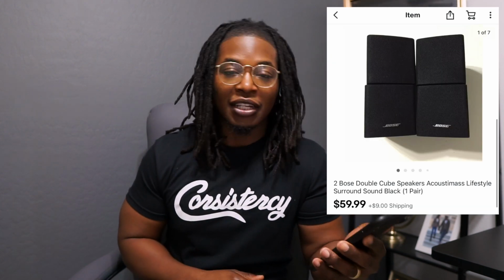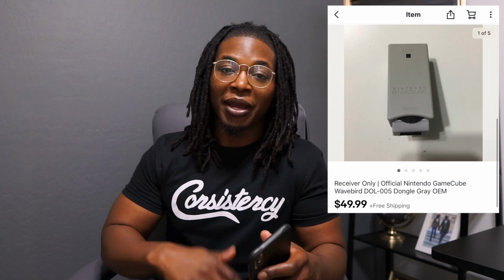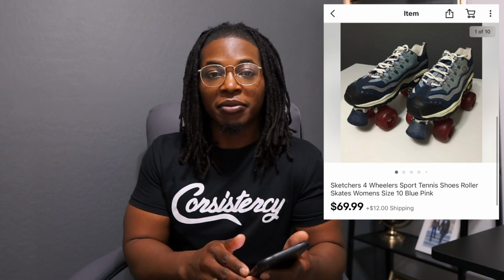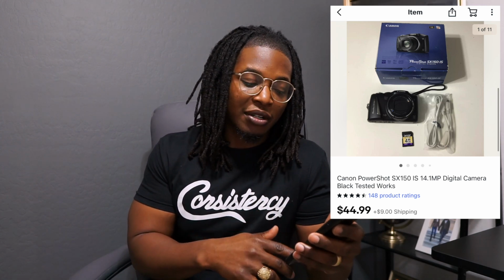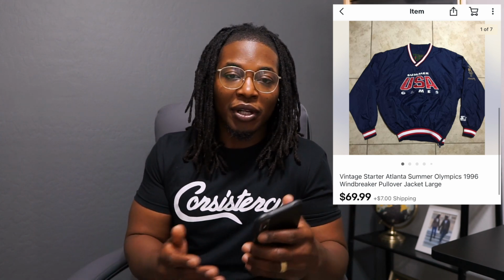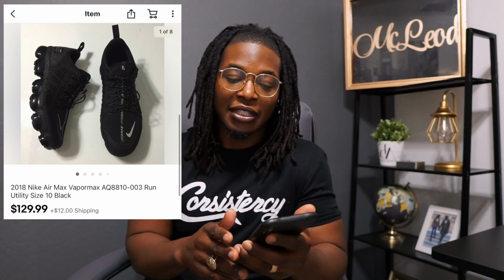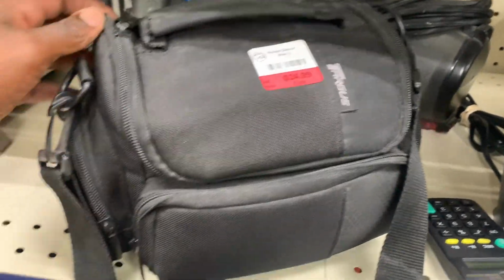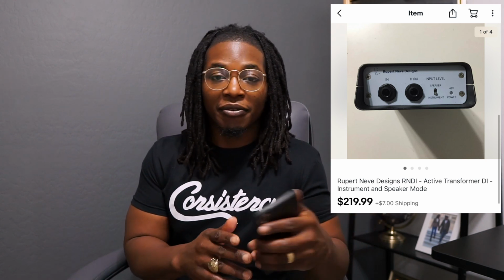eBay Buyers Want These Items NOW!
Shure MV7 Microphone